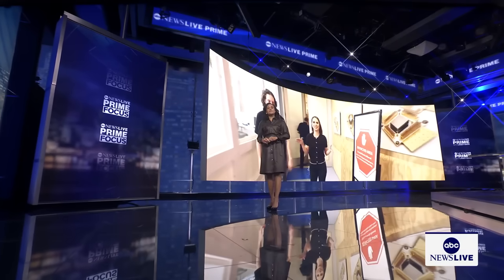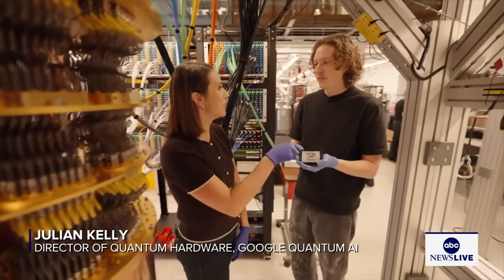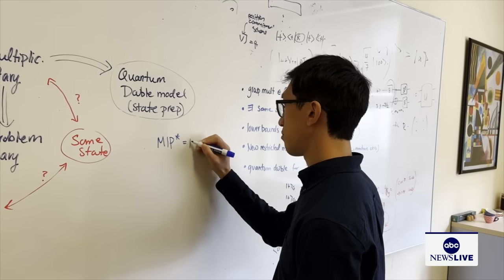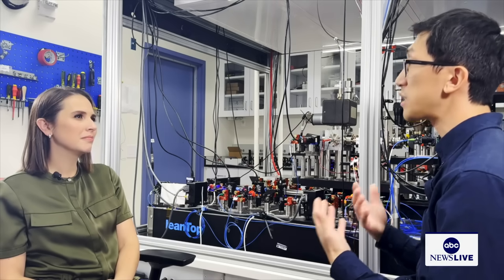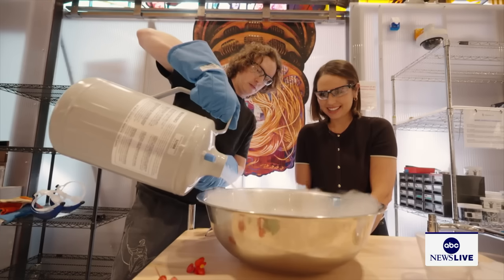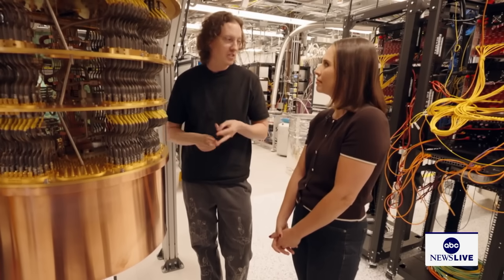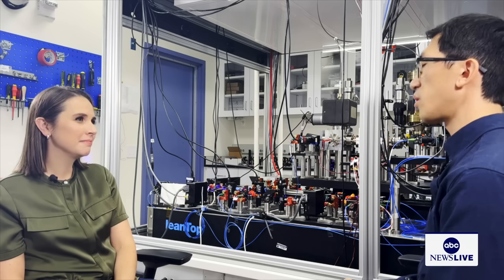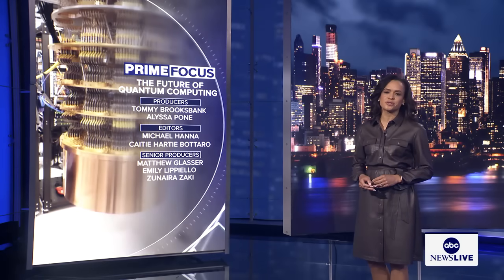Inside Google’s quantum AI lab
ABC News’ Elizabeth Schulze gets a look inside Google’s quantum AI lab where the company says a state-of-the-art computer chip and new algorithm could ultimately lead to technological breakthroughs.
ABC News Digital is your daily source of breaking national and world news, exclusive interviews and 24/7 live streaming coverage. ABC News is the home to the #1 evening newscast “World News Tonight” with David Muir, “Good Morning America,” “20/20,” “Nightline,” “This Week” with George Stephanopoulos, “ABC News Live Prime” with Linsey Davis, plus the daily news podcast “Start Here.”